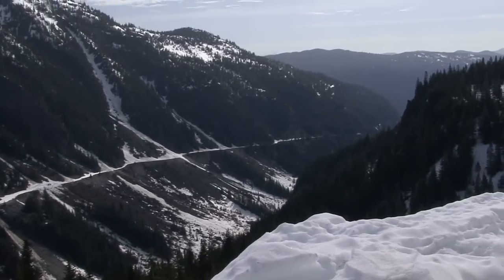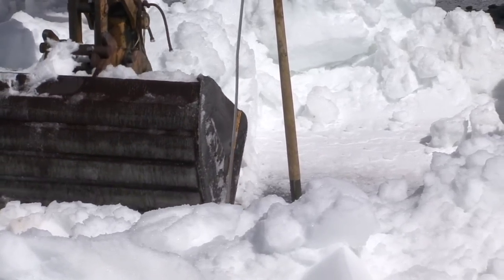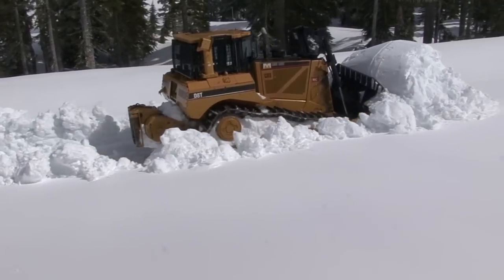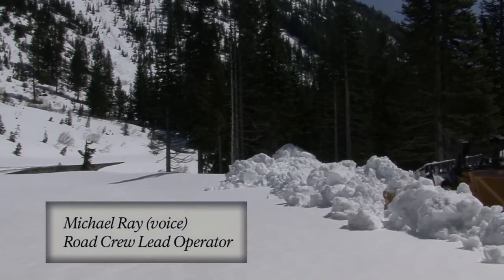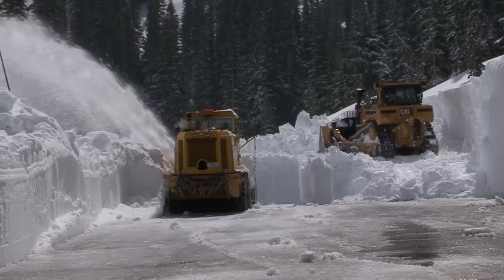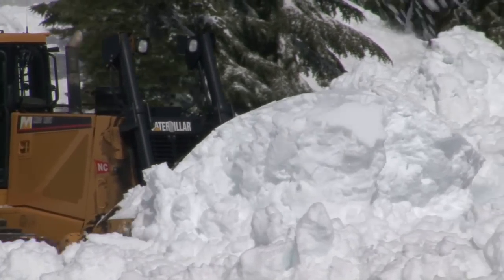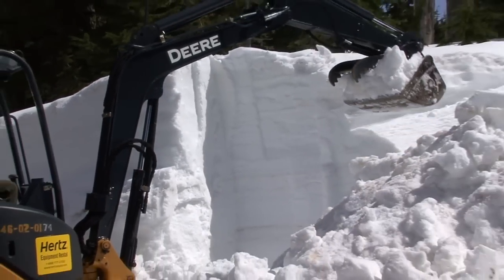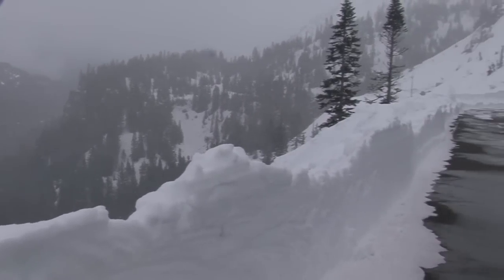Spring Opening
Every year Mount Rainier National Park staff move hundreds of thousands of pounds of snow off park roads in order to open the park for the summer season. Learn more about Spring Opening in this video, which features interviews with Lisa Turecek, Chief of Maintenance, and Michael Ray, Lead Operator for the Mount Rainier Road Crew. Snow plowing operations were filmed in the spring of 2012 and 2013.